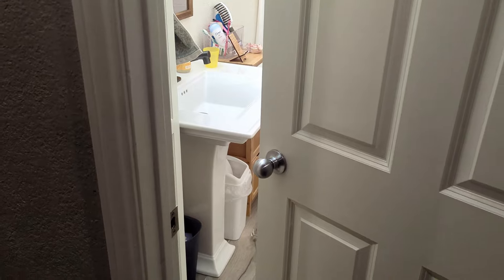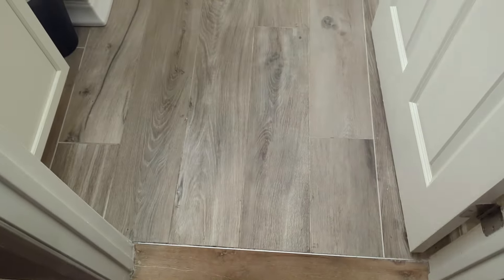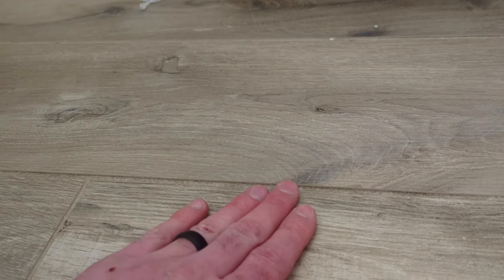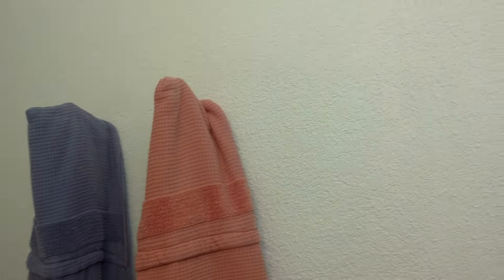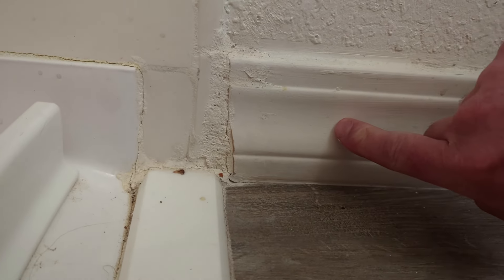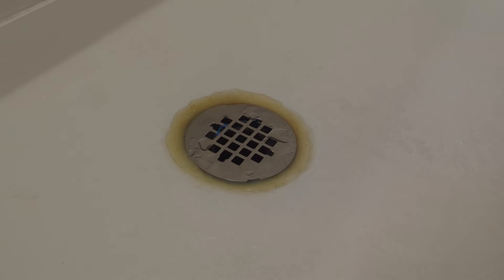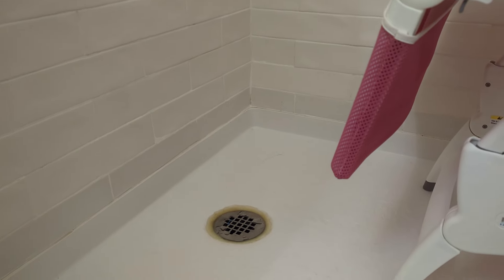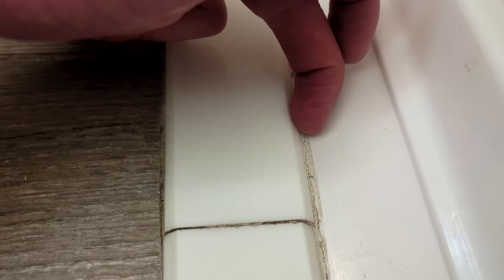Vet Your Contractor! Avoid a Renovation Disaster!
This is why you need to vet your contractors before hiring them.